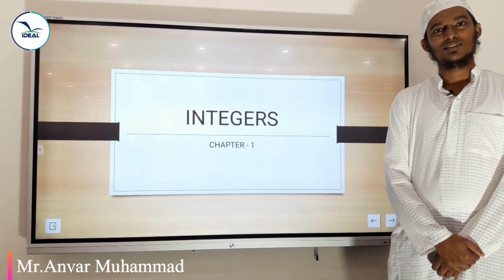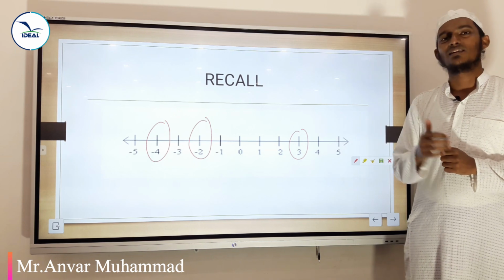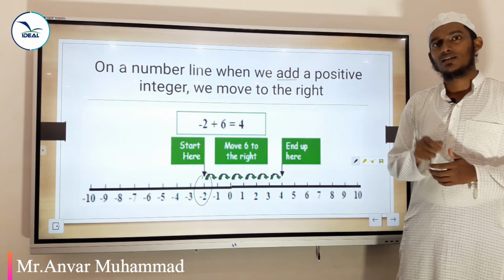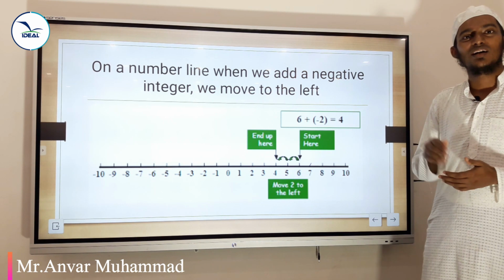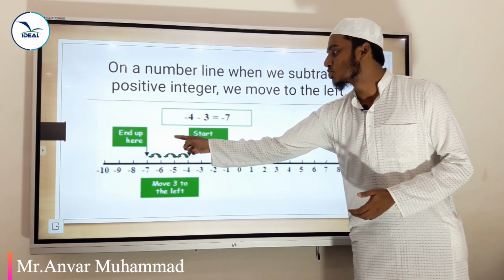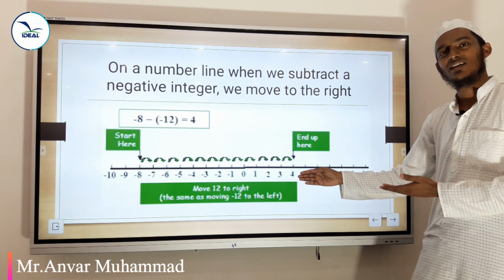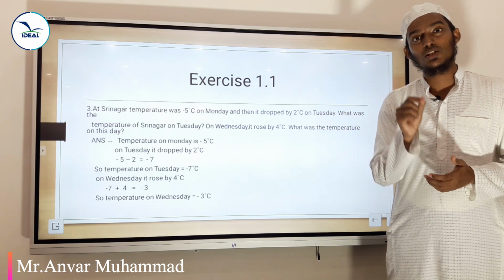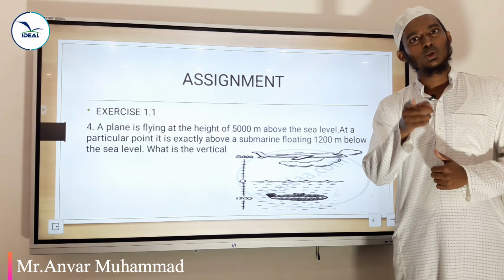Integers Class by Mr.Anvar